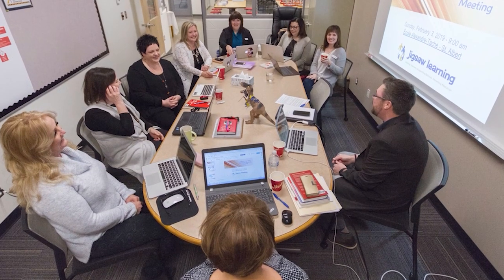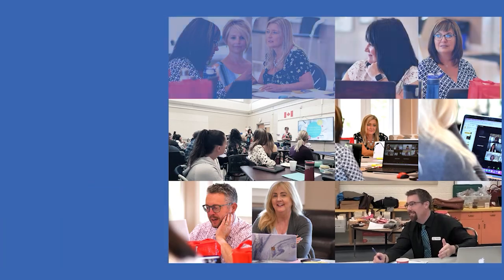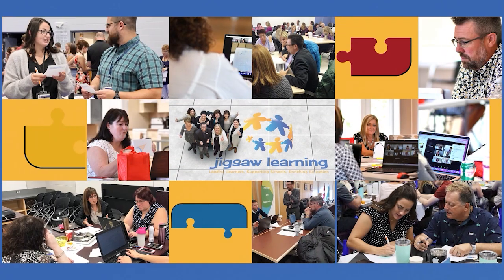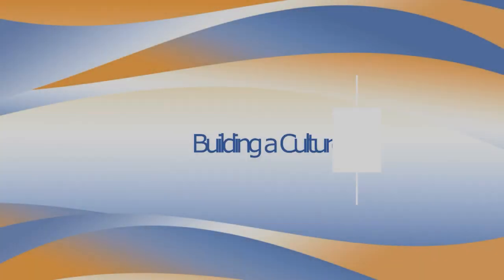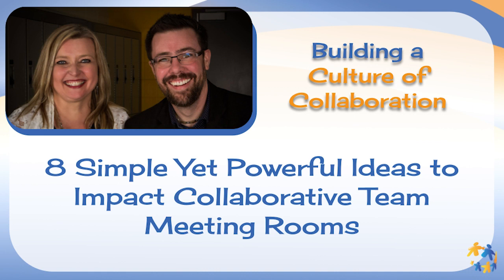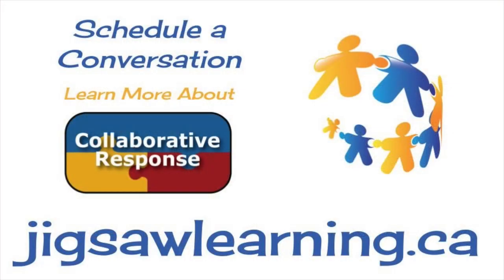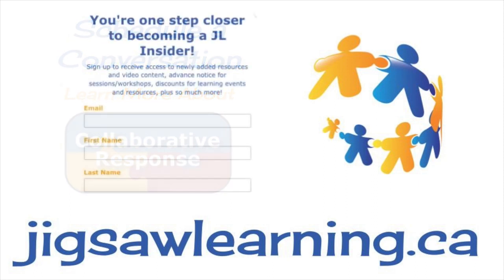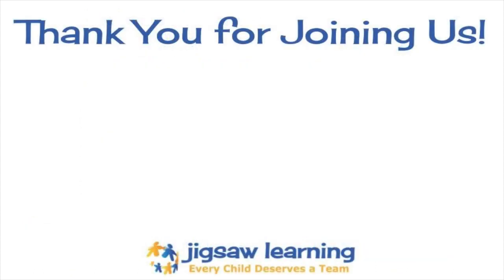8 Simple Yet Powerful Ideas to Impact Meeting Rooms - Ep 3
In episode 3 of Building a Culture of Collaboration, Kurtis and Lorna Hewson share the importance of intentional design when it comes to configuring a physical space for team collaboration.  They discuss why the physical space matters, 8 considerations for teams and leaders, and a bonus discussion regarding considerations when a permanent space is not a possibility.

Check out this blog to learn more about considerations for a collaborative space, with further resources and samples

 Jigsaw Learning is a team of educators who work with schools, districts and educational leaders to establish collaborative learning structures that ensure success for all students, because every child deserves a team.

Become a JL Insider to receive access to newly added resources and video content, advance notice for sessions/workshops, discounts for learning events and resources, plus so much more!